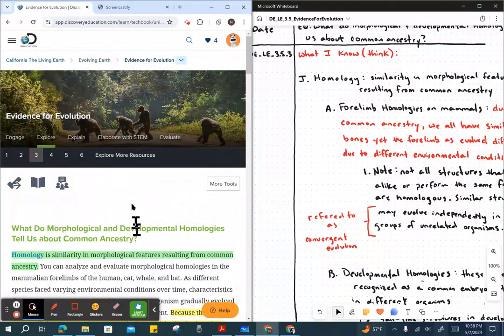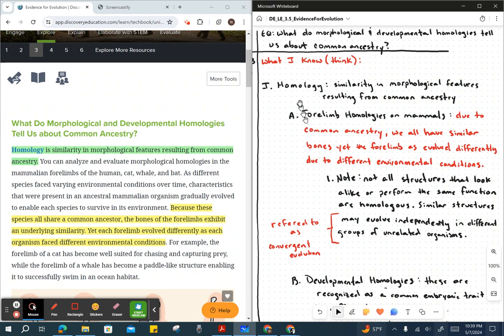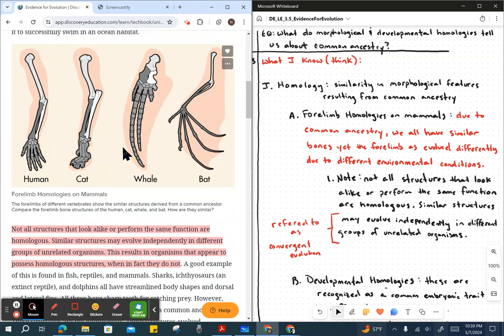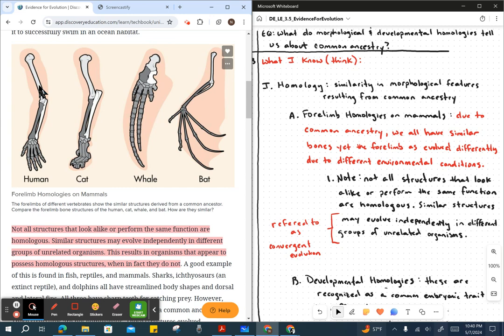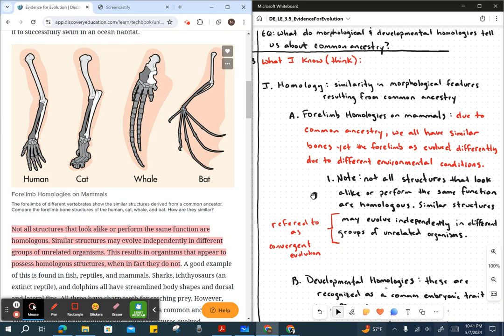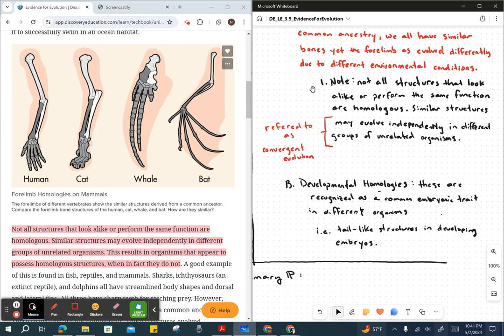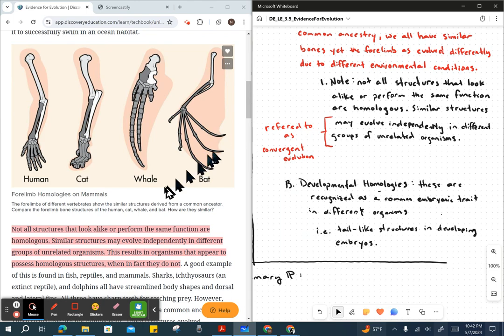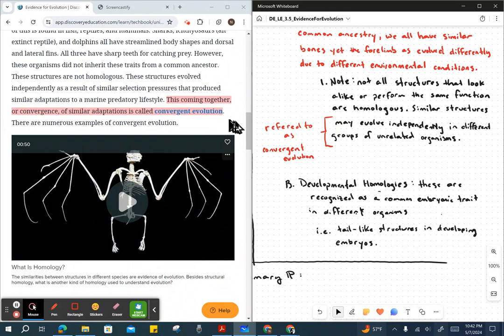DE_LE_3.5.3